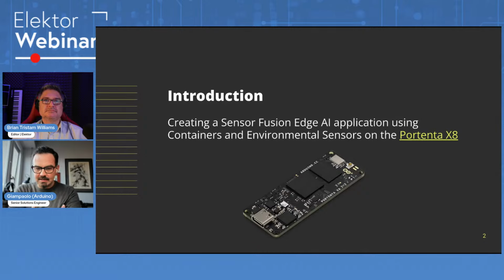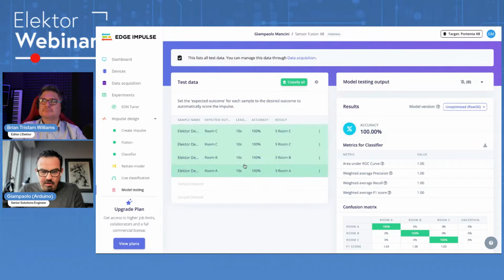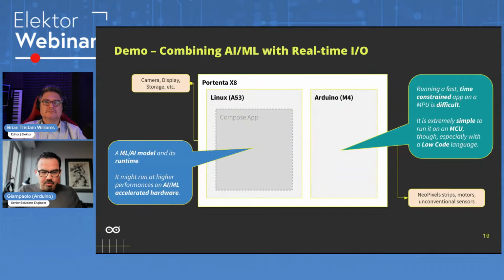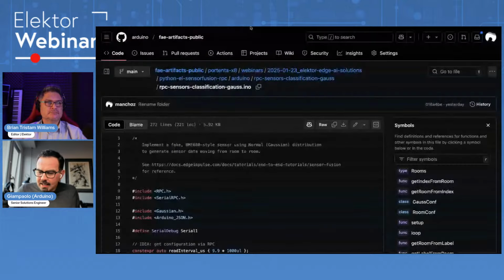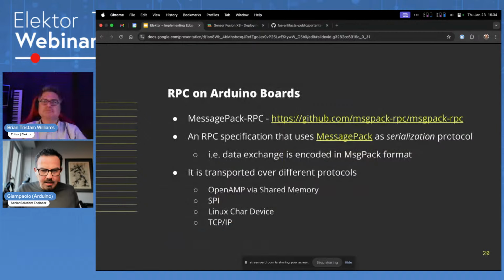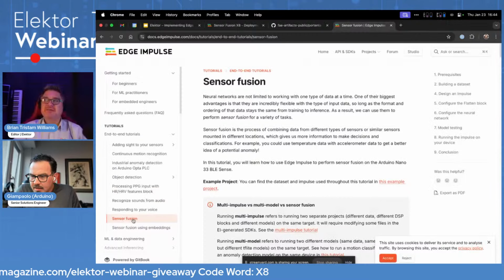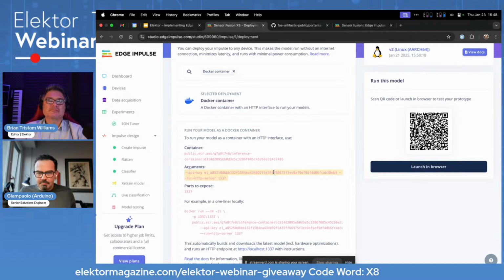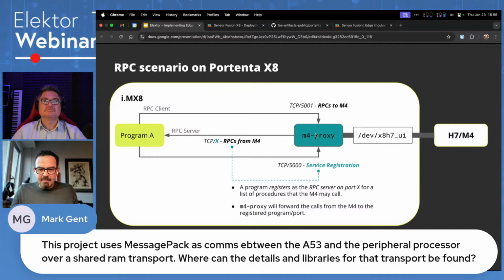Implementing Edge AI Solutions with Arduino Pro’s Giampaolo Mancini – Webinar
Join Brian Tristam Williams for an exciting webinar featuring Giampaolo Mancini, Senior Customer Success Engineer at @Arduino  Pro. Explore tools and workflows for implementing Edge AI solutions using Arduino boards such as the Portenta X8. Giampaolo will present hardware platforms that support machine learning and AI applications, along with software tools to create and manage them. The session will include a live demo showcasing project creation and unique topics beyond those featured in the 'AI-focused Guest Edition' issue.

Discover practical strategies to harness the power of Edge AI in your projects!

Date: Thursday, 23 January 2025
Time: 16:00 CET (10:00 AM EDT / 15:00 UTC)

As a bonus, five lucky viewers will win an Arduino Nano 33 BLE Sense Rev2 with Headers. This versatile microcontroller is designed for advanced IoT and edge applications, featuring Bluetooth Low Energy (BLE) connectivity and multiple sensors for motion tracking, environmental monitoring, and sound detection. Attend for your chance to win this innovative development board!

Read more about the Arduino Nano 33 BLE Sense Rev2

About Giampaolo Mancini:
Giampaolo Mancini is a Senior Customer Success Engineer with deep expertise in Embedded Systems, IoT, and wireless technologies. Throughout his career, he has designed and developed state-of-the-art systems, particularly in machine-to-machine communication and user-oriented Internet-access networks. Giampaolo is highly skilled in GNU/Linux and Unix systems, advanced programming in C/C++, Python, and TCP/IP networking. With a strong background in research and development, he has contributed to multimedia streaming technologies and enjoys tackling complex problems through multidisciplinary approaches. Passionate about technology and innovation, Giampaolo excels in creating impactful solutions that bridge cutting-edge tools with real-world applications.